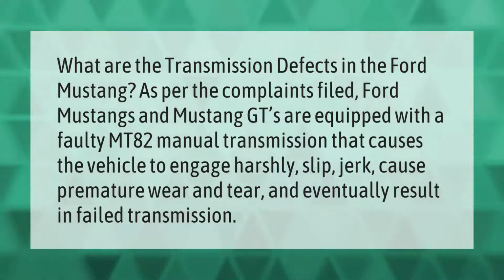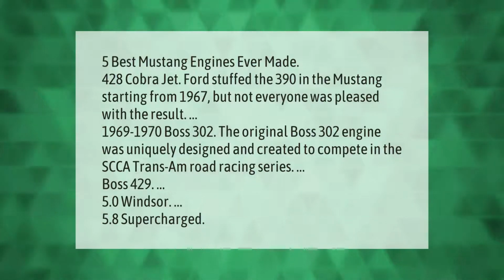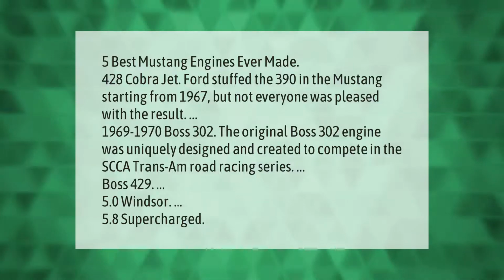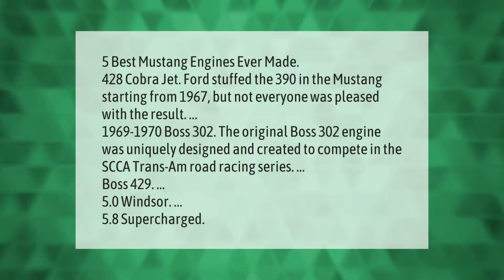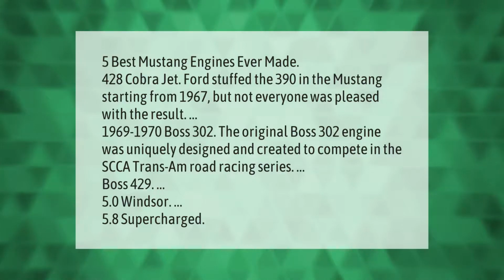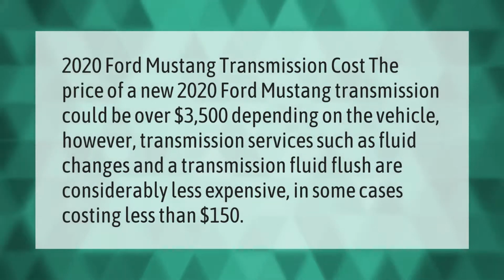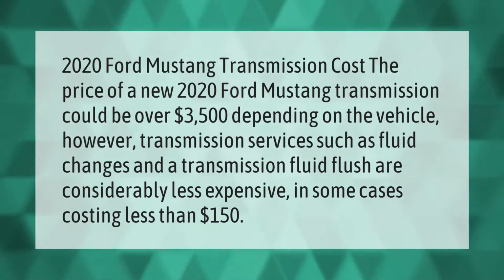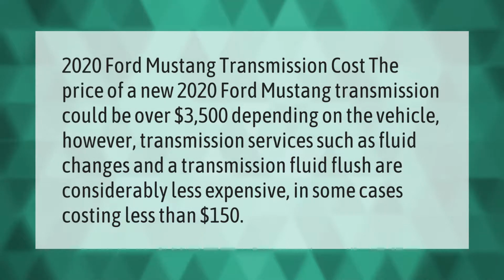Do Mustangs have transmission problems?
00:00 - Do Mustangs have transmission problems?
00:40 - Which Mustang engine is best?
01:24 - How much does it cost to replace a transmission in a Mustang?

Laura S. Harris (2021, May 15.) Do Mustangs have transmission problems?
    AskAbout.video/articles/Do-Mustangs-have-transmission-problems-244882